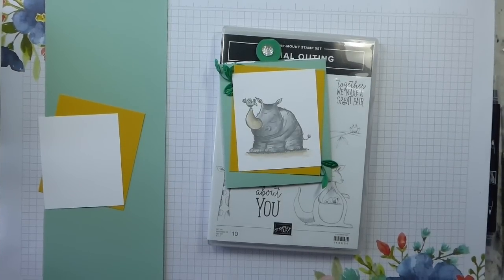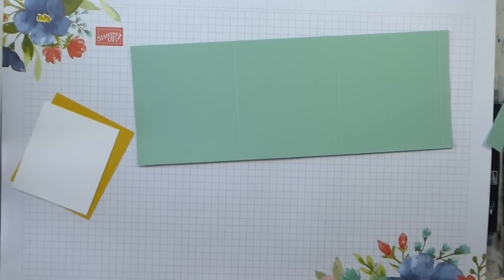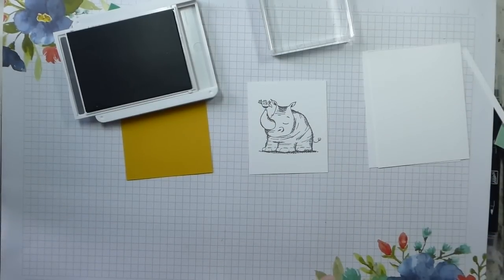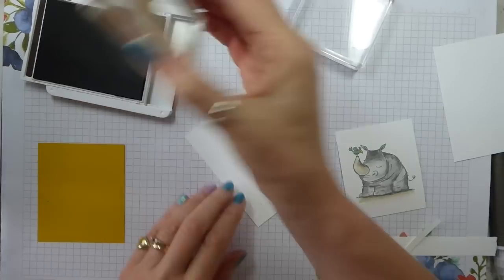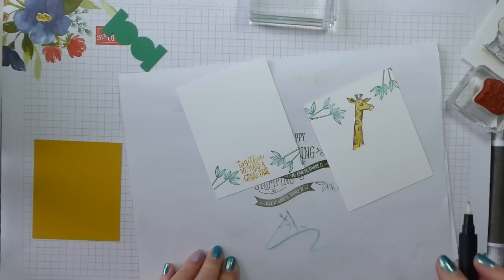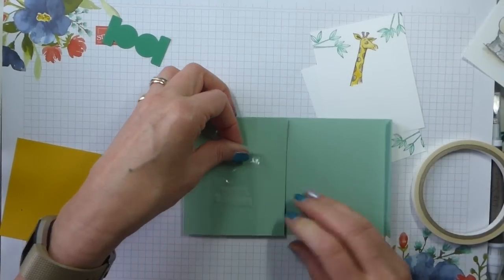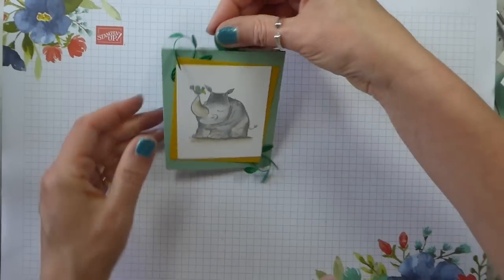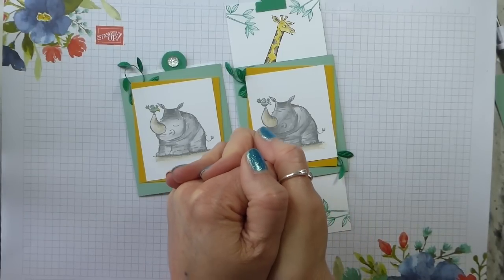Animal Outing Father's Day Slider Card